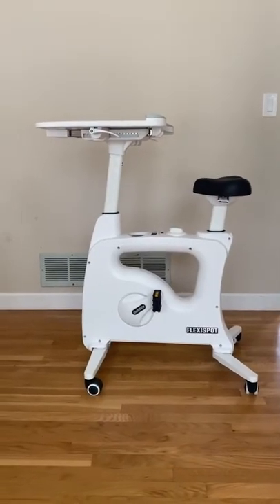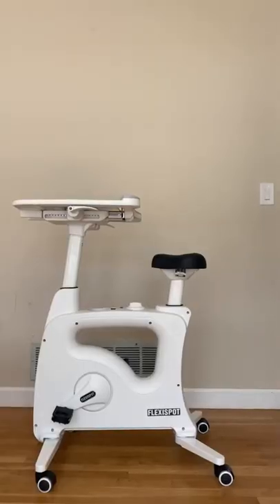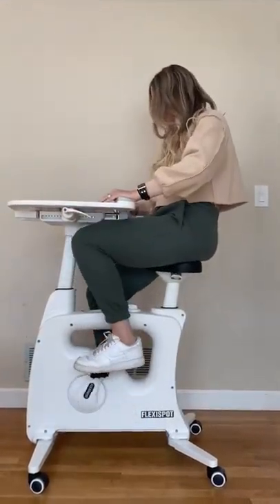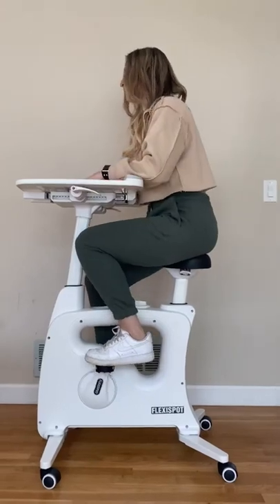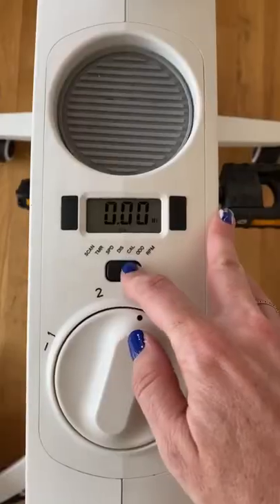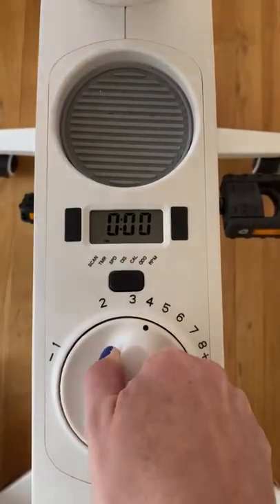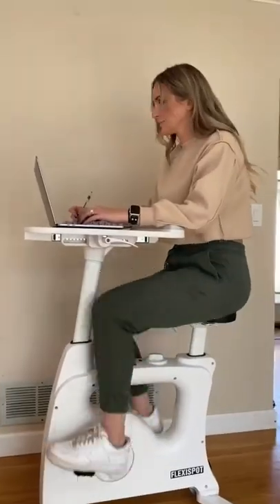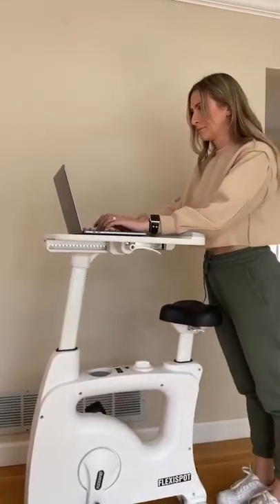Amazon FTW Part 39 tiktok bike#shorts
Famous TikTok Desk Bike Chair Sit2Go® FlexiSpot Home Workstation Stand up Folding Exercise Desk Cycle Height Adjustable Office Desk Stationary Exercise Bike - Deskcise Pro (With Desktop, White)

TIKTOK DESK BIKE. Part exercise bike, part standing desk. with a desk surface large enough to accommodate a laptop, notebooks and your mobile phone. ATTENTION: battery is not included.
BOOST YOUR IMMUNE SYSTEM: An ideal machine to help safeguard your health and stay in shape when working from home.
“WHISPER QUIET” PEDALING is ideal for home while watching youtube/TV, recreational webserfing/socmed or listening to music or even when snacking it seems excellent.
WHETHER 5’1” OR 6’2”, everyone in the family can comfortably use the cycle desk. The user-friendly pneumatic adjustment lever moves the desk bike seat up or down with a gentle press–no pins or knobs to adjust.
Our products have been thoroughly tested and specifically certified by TUV SUD. ATTENTION: battery is not included.